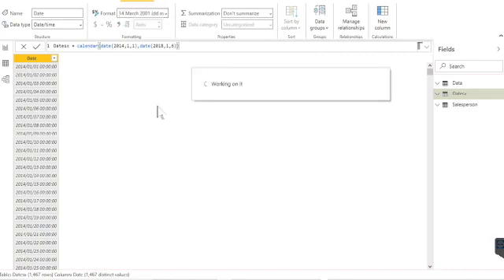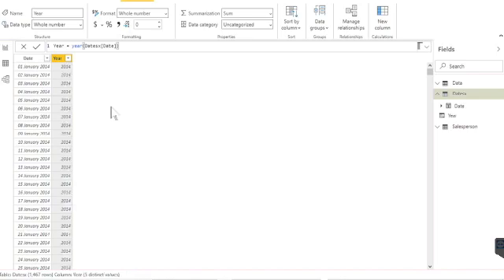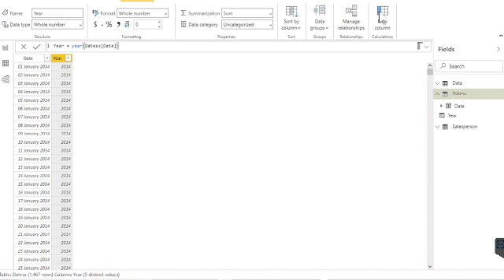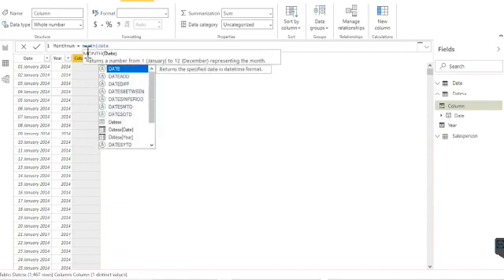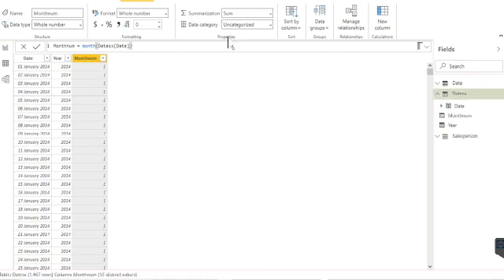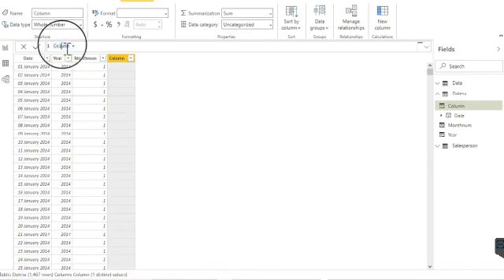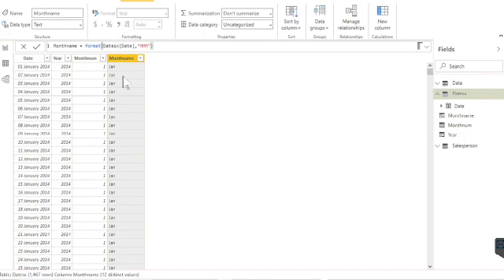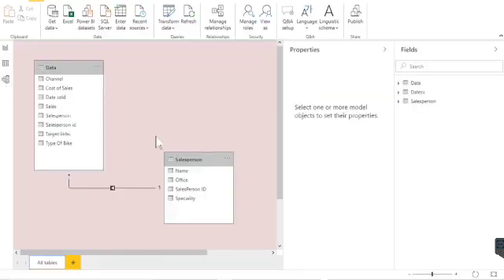PowerBI Creating extra table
Creating an extra table in PowerBI. What if you want to add year, day and quarter or month, or monthname? Also, you may wish to add some columns for KPI purposes.